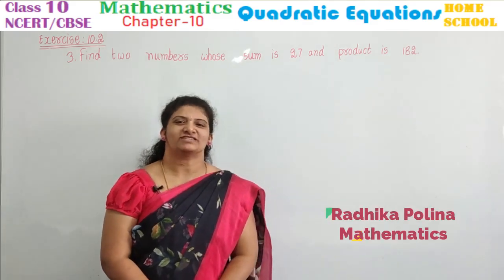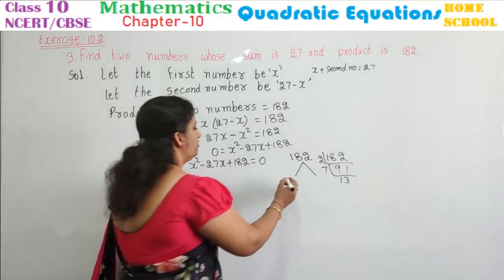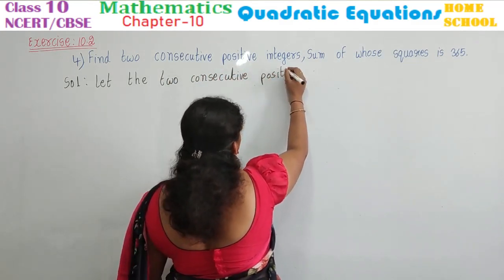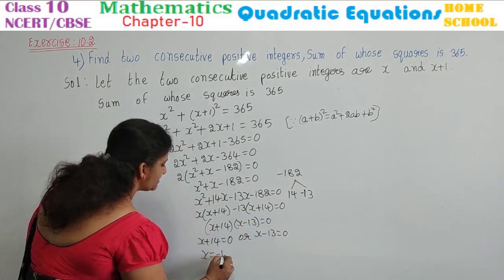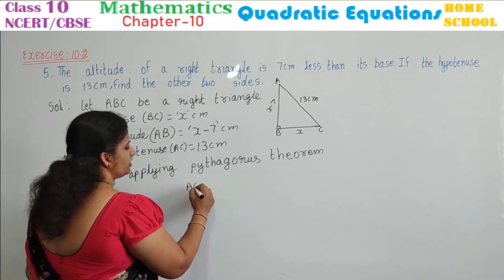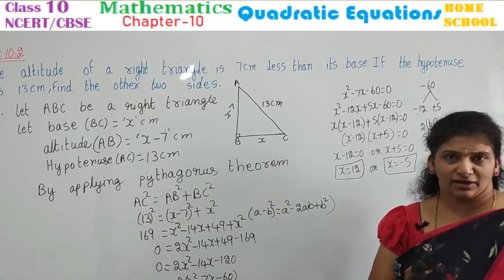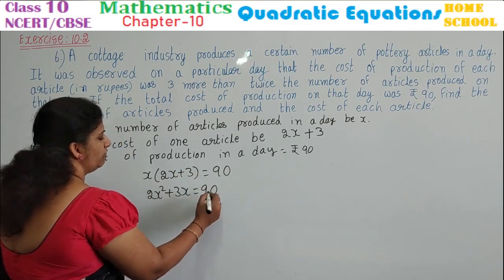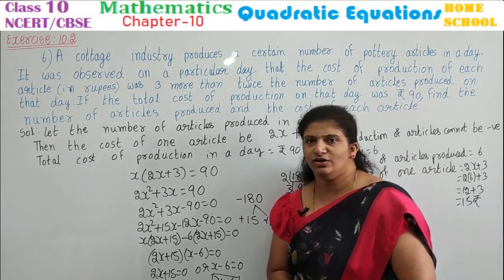Quadratic Equations| Part-4| Class 10|Exercise-10.2|Problems(3,4,5 & 6)Mathematics NCERT / CBSE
Chapter-10( Quadratic Equations) solutions for class 10th Mathematics NCERT/CBSE syllabus
This video explains the below problems:
3. Find two numbers whose sum is 27 and product is 182.
 4. Find two consecutive positive integers, sum of whose squares is 365.
5. The altitude of a right triangle is 7 cm less than its base. If the hypotenuse is 13 cm, find the other two sides.
 6. A cottage industry produces a certain number of pottery articles in a day. It was observed on a particular day that the cost of production of each article (in rupees) was 3 more than twice the number of articles produced on that day. If the total cost of production on that day was Rs 90, find the number of articles produced and the cost of each article.